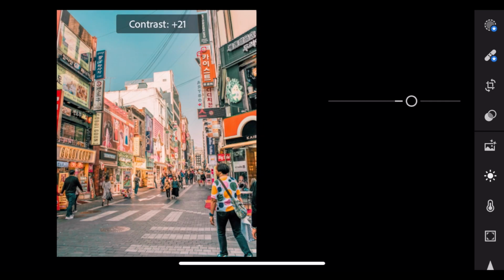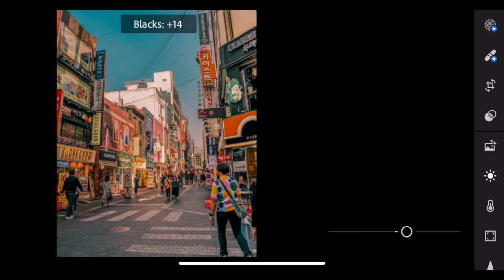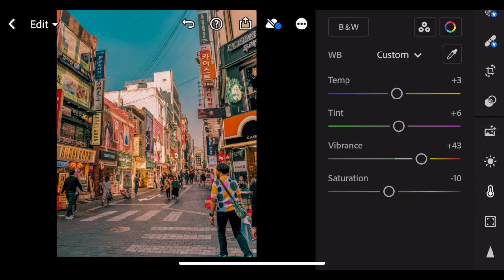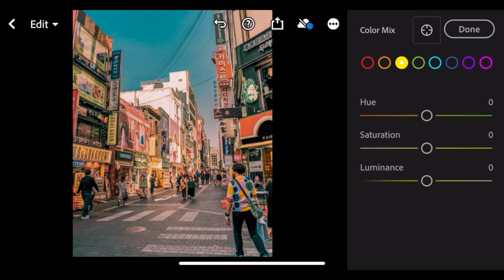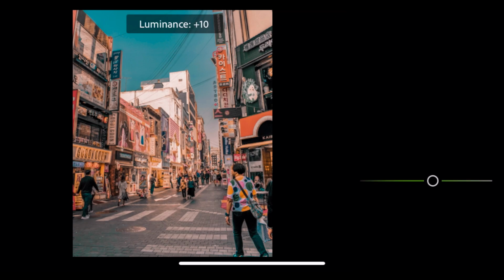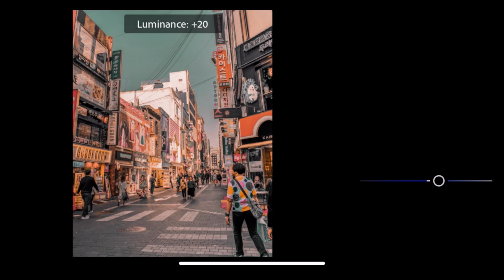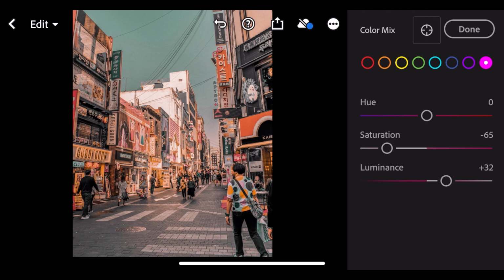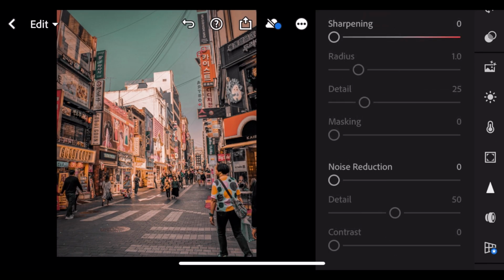Korean Blogger Preset | Lightroom Mobile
In this video, I will show you how to edit images using Lightroom mobile.

Please note: Sometimes presets don’t work on every photo, so try to edit some settings manually to get better results on your photos.